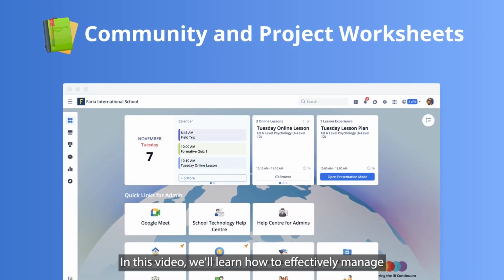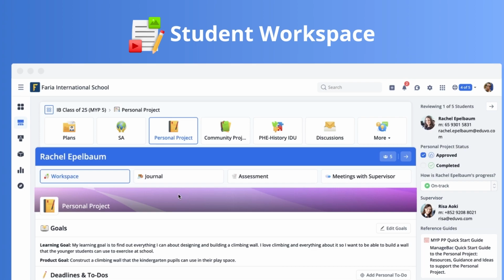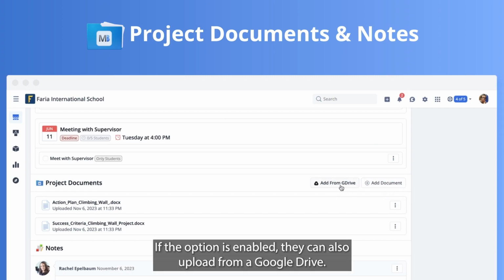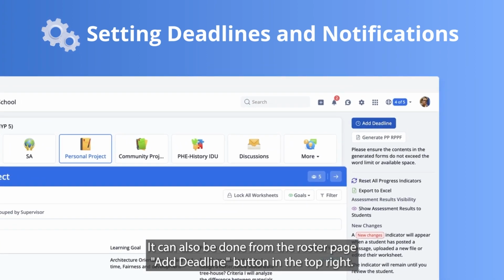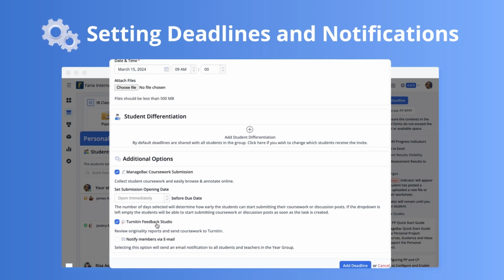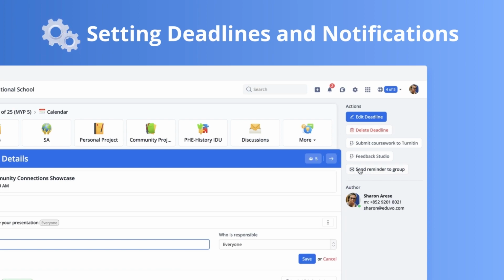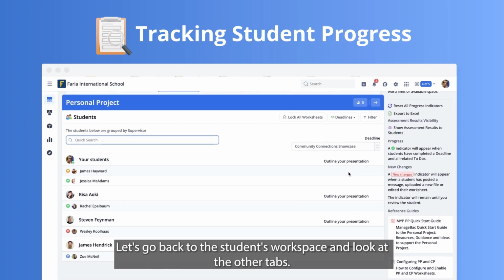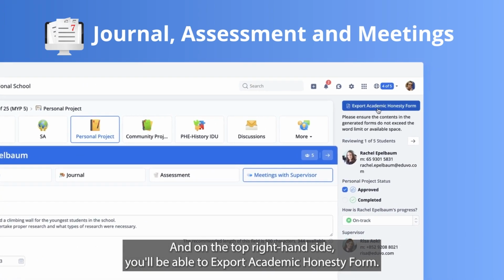ManageBac | Personal Project & Community Project Worksheets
In this video tutorial, learn how to effectively manage the Personal Project and Community Project Worksheets within ManageBac. We'll look at navigation step-by-step and guide you through various functionalities.